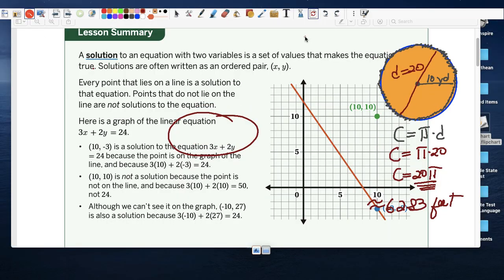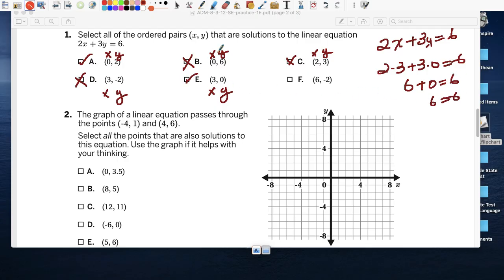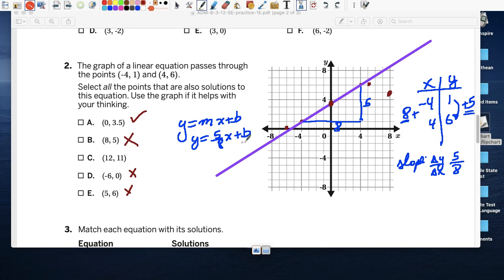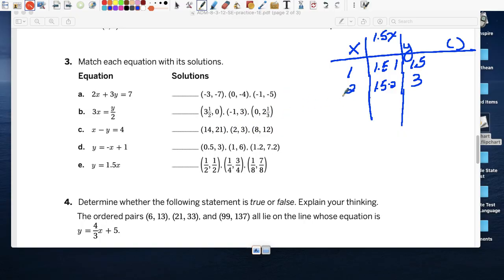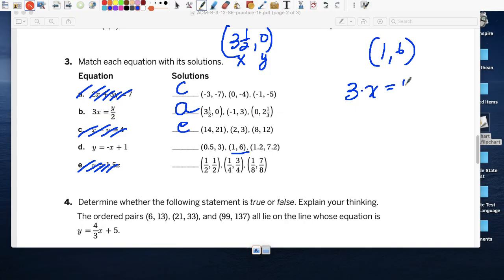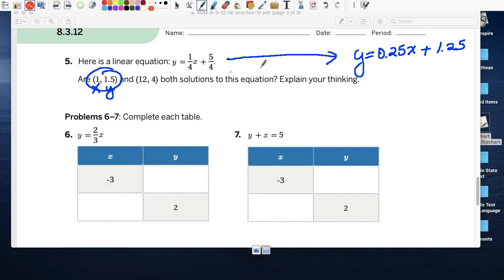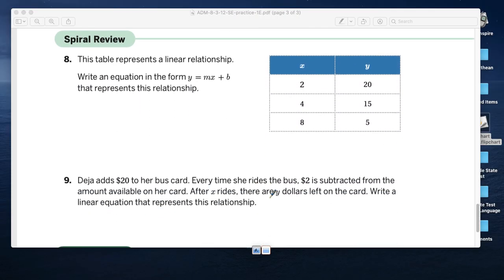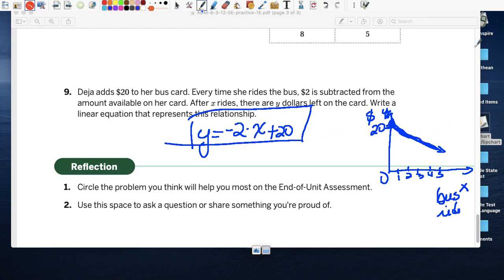Unit 3 Lesson 12